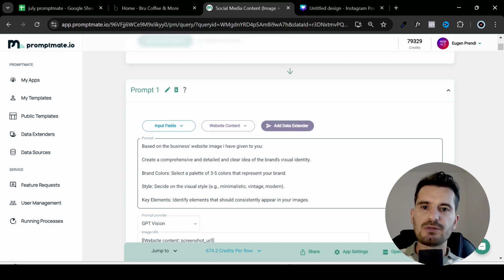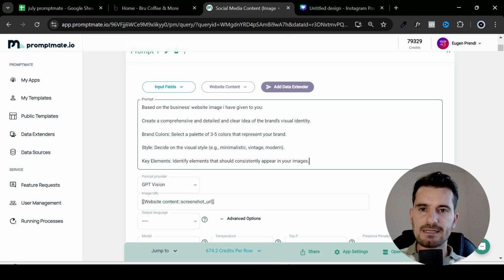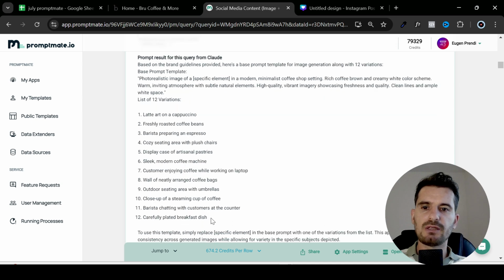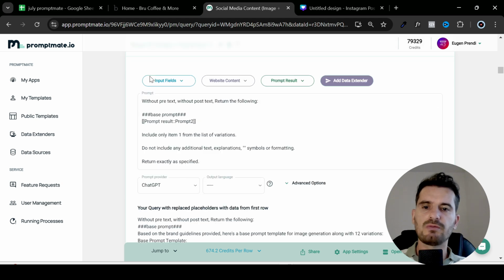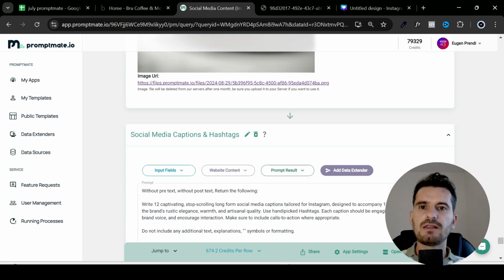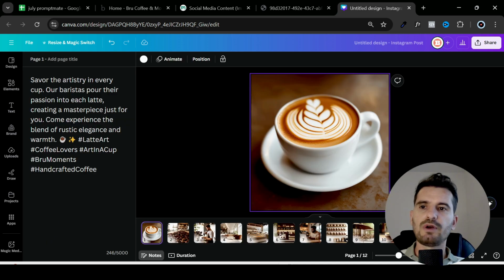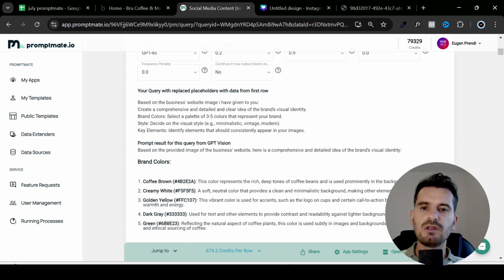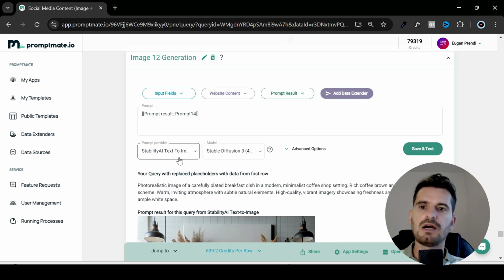How To Build An Automated Social Media System (100% Brand Theme Consistent)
In this video I will show how it is actually possible to build an automated social media system, thanks to AI, where you can actually maintain consistency across all imagery generated. All you have to do is to add the website url. GPT vision will look at it and create a prompt base and variations for the prompt. Then, for each prompt, StabilityAI (Stable Diffusion 3) will create an image which respects brand theme and aligns with brand look and feel. Closing in, Claude will generate captions, emojis and hashtags for each post, based on the website url.

This is best for brands who don't have a brand theme yet, but they do have a website and they are just getting started, but without being sure which way to go in terms of brand theme and brand look , colors etc.

This is where Promptmate comes in. But please keep in mind, Promptmate is not just it's templates. I advice you to go in Edit mode and check each step to make sure AI is giving you the right results for you. We will know that the AI systems Promptmate provides, are not flawless. Despite being the best ones out there. So make sure you test and iterate until you're sure you got what you were looking for.